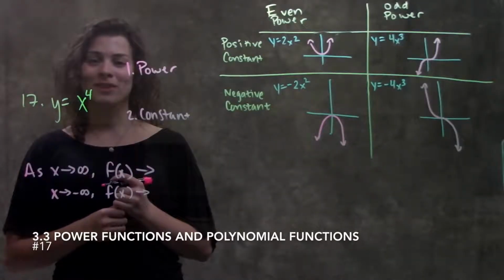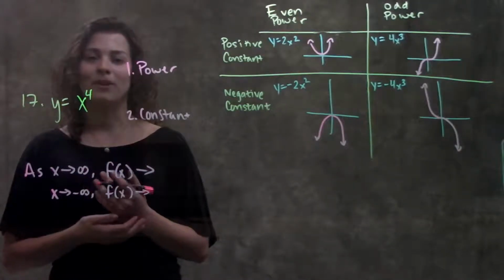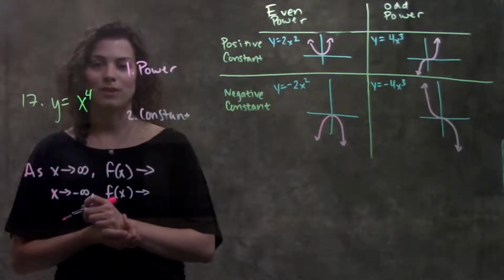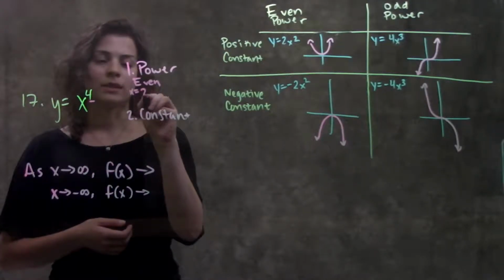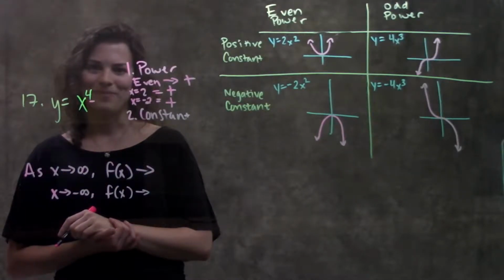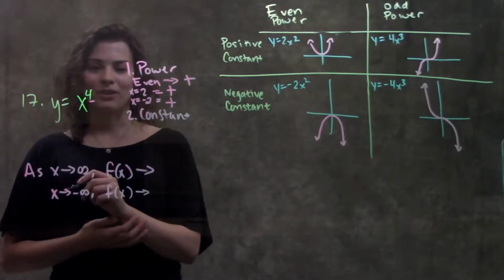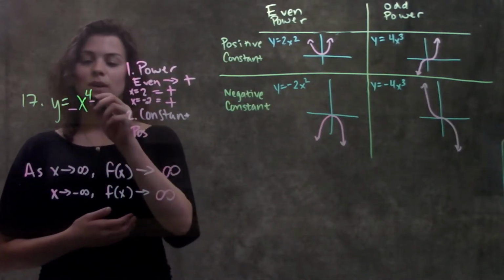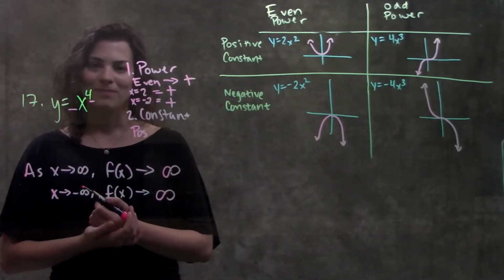3.3 Power Functions and Polynomial Functions (#17)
This video reviews how to determine the end behavior of a function. It demonstrates #17 in section 3.3 from the PreCalculus textbook published by OpenStax.